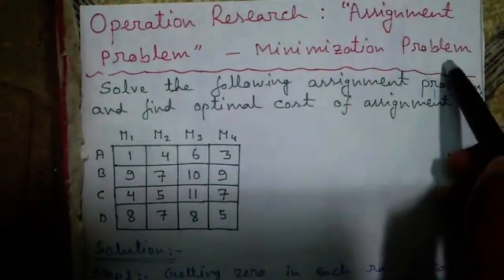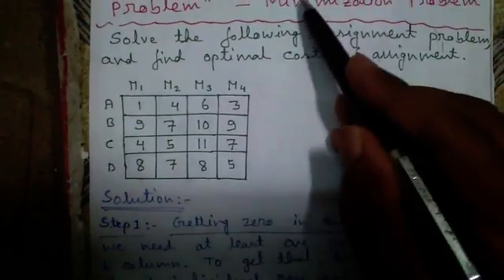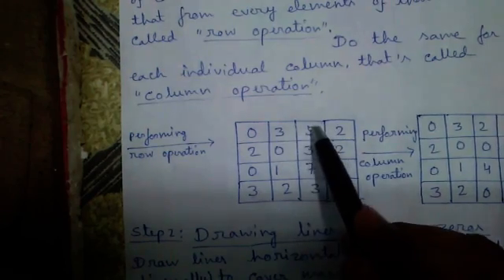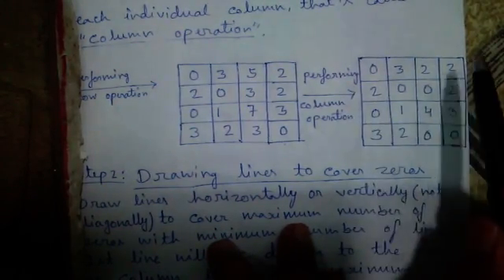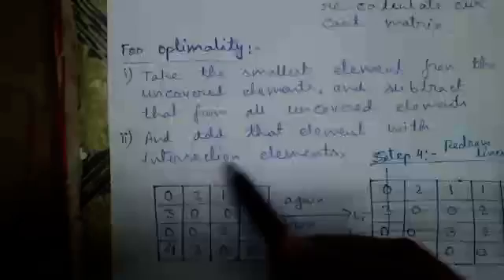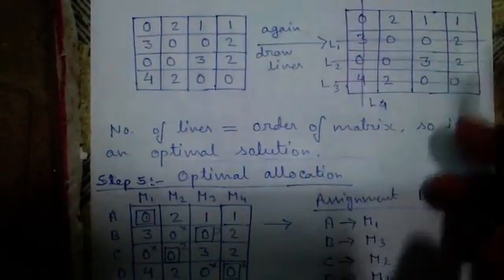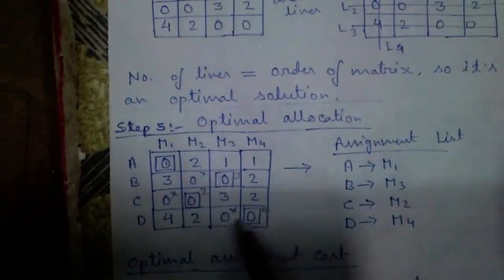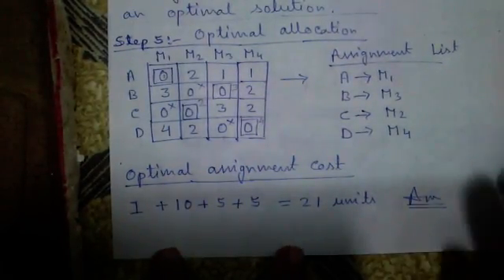Operations Research(OR) Tutorial #5: Minimization type Assignment Problem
Playlist of all my Operations Research videos-

Today I'll tell you how to solve a Minimization type Assignment Problem in just 5 Easy Steps! It's also called Hungarian Algorithm.

Topics Included-
i) Understanding Assignment Problem in Operation Research(OR)
ii) What is assignment cost
iii) How to perform row operation & column operation
iv) How to draw lines
v) Test for optimality
vi) Operations for optimality in Assignment Problem
vii) How to find optimal allocation for minimum cost
viii) How to find allocation list and optimal allocation cost

If you like the video,please LIKE it and SHARE it. You may help someone else by spreading the knowledge!
Your small appreciation means a lot to me! See you in my next video!

I've uploaded videos on Statistics,Numerical Methods,
Business & Financial Mathematics,Operation Research,Computer Science & Engineering(CSE),Android Application Reviews,India Travel & Tourism,Street Foods,Life Tips and many other topics.

And a series of videos showing how to use your scientific calculators Casio fx-991ES & fx-82MS to do maths easily.